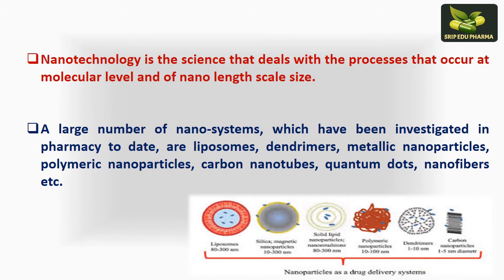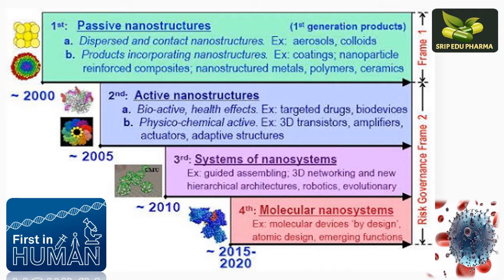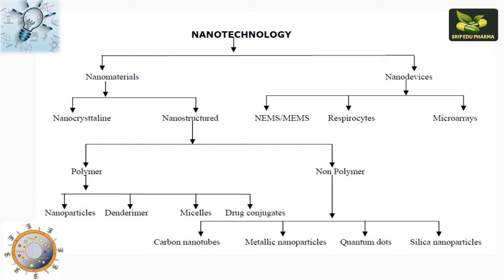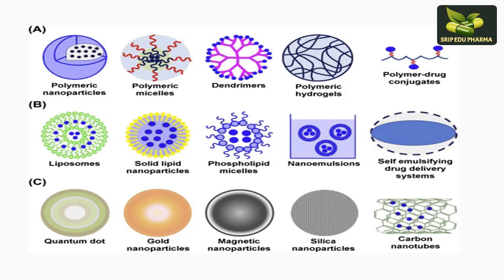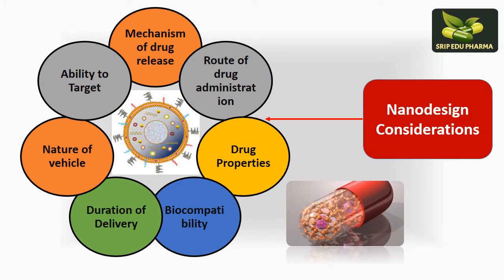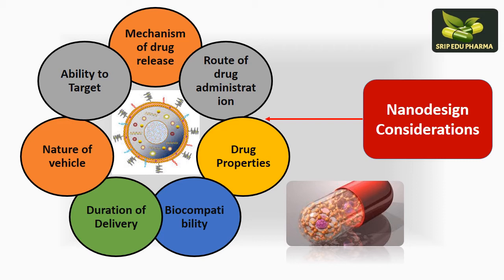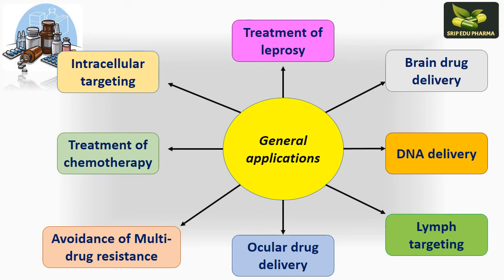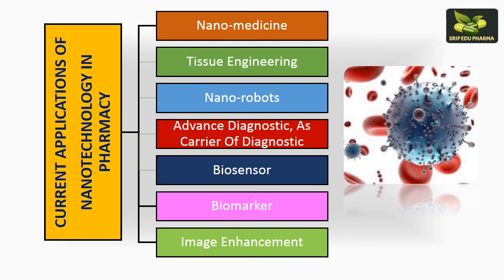Nanotechnology and its concepts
This video contains about nanotechnology, nanodesigns, active, passive nanosystems , advantages and applications of nanotechnology.
Dr. Anshita Gupta Soni